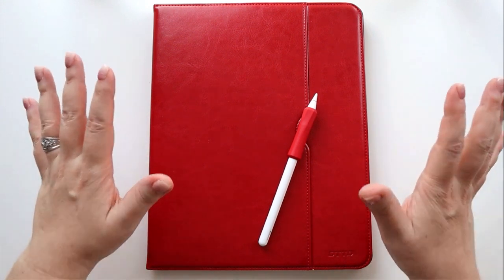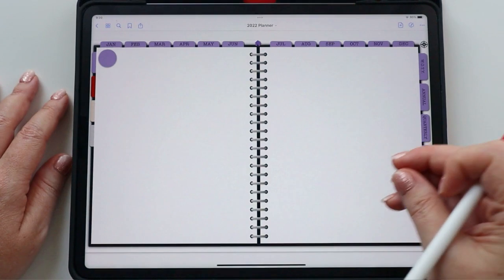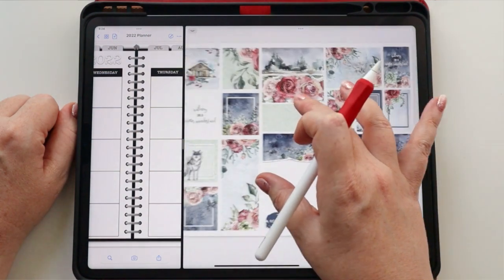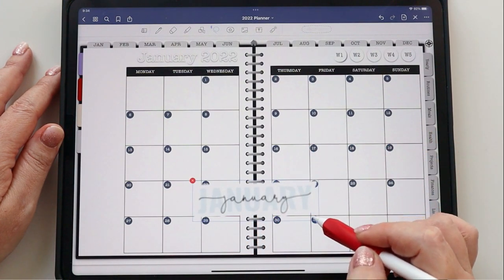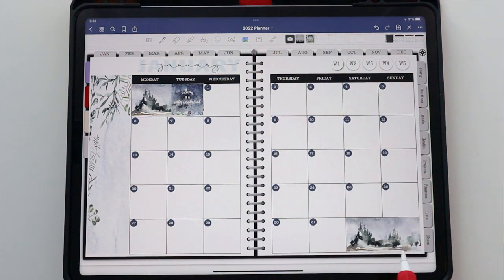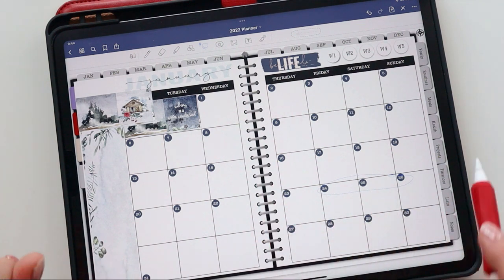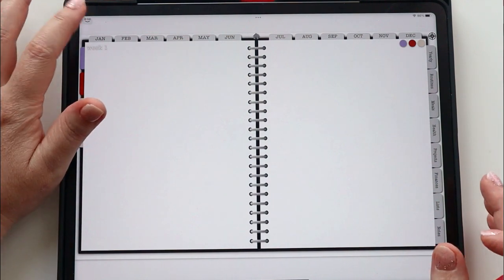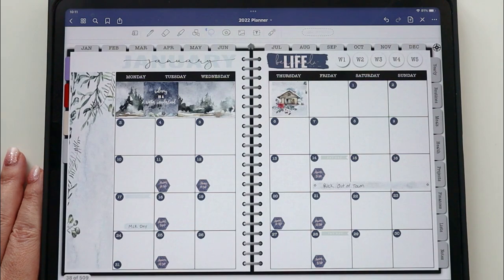January Planner Setup - Plan With Me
Hey there Planners! Today I am setting up my planner for the first month of 2022. I am setting up my monthly and weekly spreads in my new digital planner.

SUPPLIES:
Stickers from Ink & Pine
Ipad Pro 12.9
Apple Pencil 2
Paperlike Screen Protector
Ipad Cover
Apple Magic Keyboard
Desktop Stand
Fast Charger
Apple Pencil Tips
Pencil Grip
Pencil Stand

I hope you enjoy the video. If so, give me a thumbs and let me know. And, as always, thanks for planning with me!